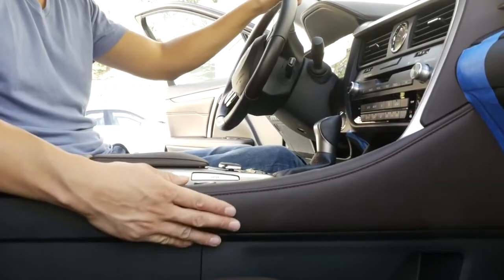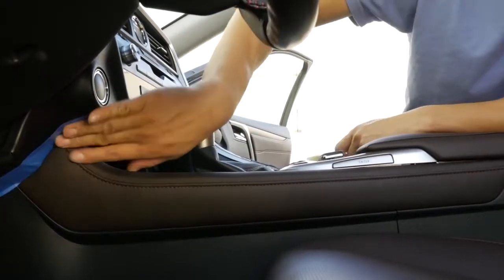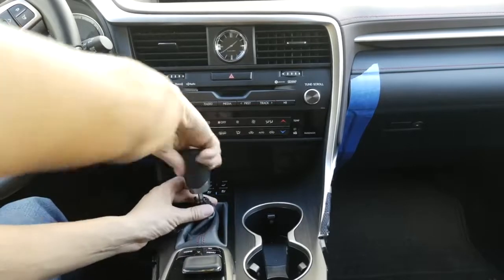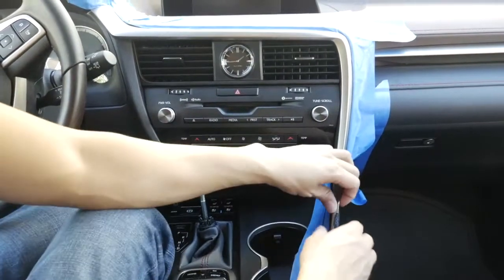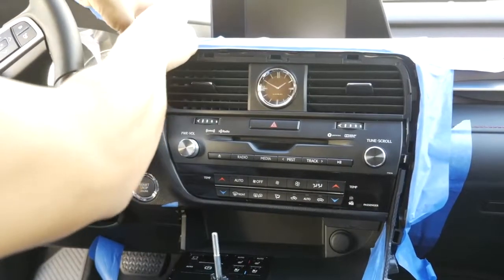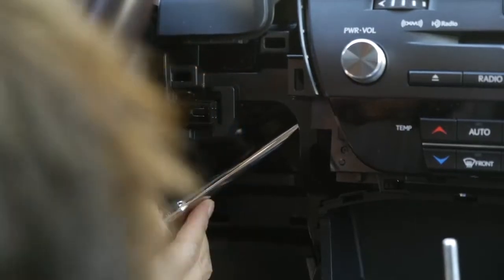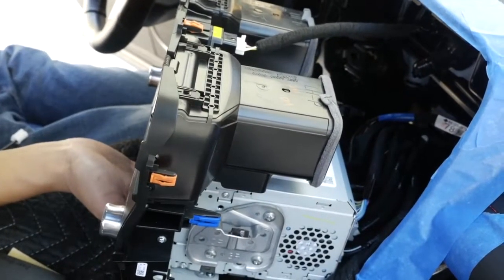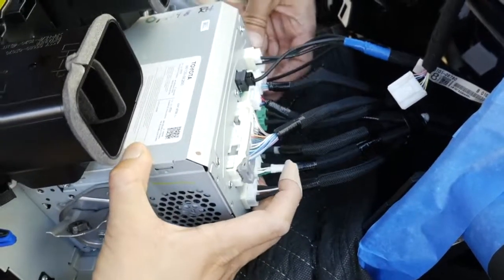Lexus RX 2015 head unit removal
This video fragment shows how to remove the head unit on 2015 Lexus RX. To remove the monitor you should also use the plastic tools and a 10 mm socket wrench.